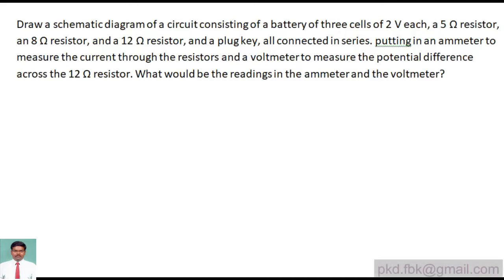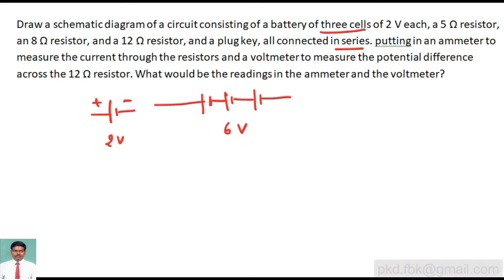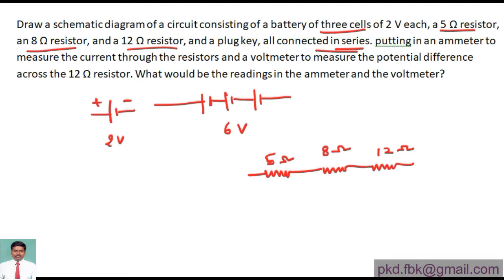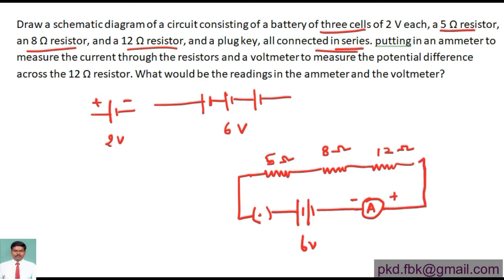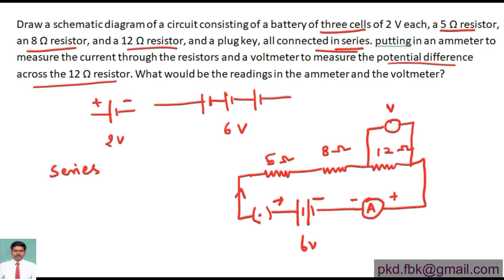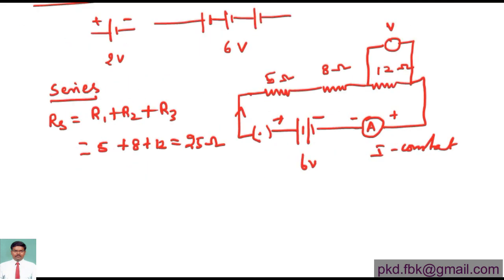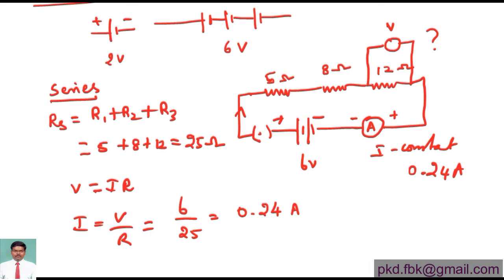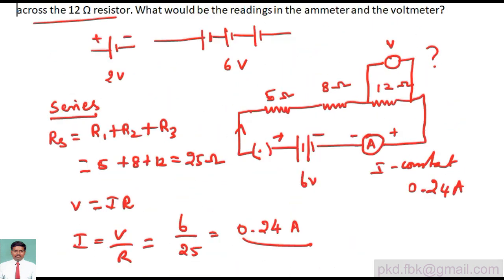Draw a schematic diagram of a circuit consisting of a battery of three cells of 2 V each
Draw a schematic diagram of a circuit consisting of a battery of three cells of 2 V each, a 5 Ω resistor, an 8 Ω resistor, and a 12 Ω resistor, and a plug key, all connected in series. putting in an ammeter to measure the current through the resistors and a voltmeter to measure the potential difference across the 12 Ω resistor. What would be the readings in the ammeter and the voltmeter?